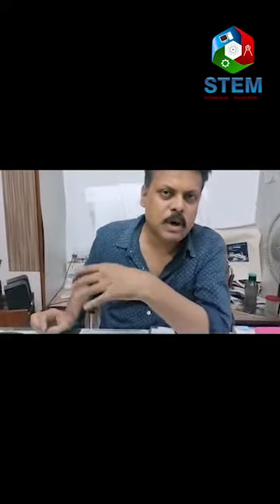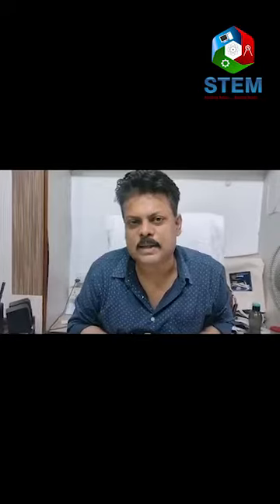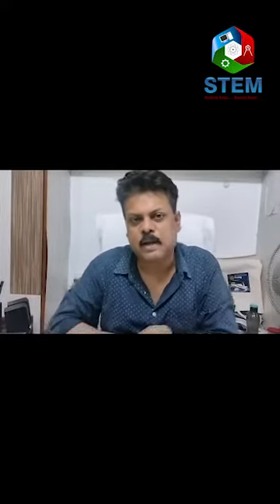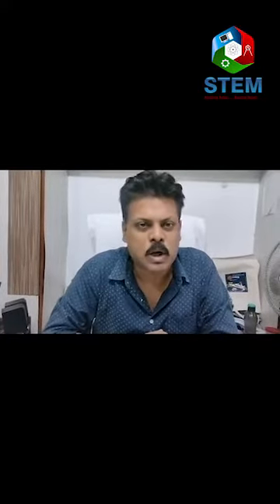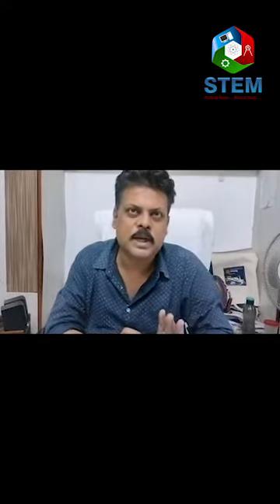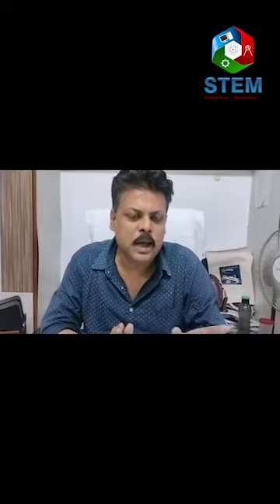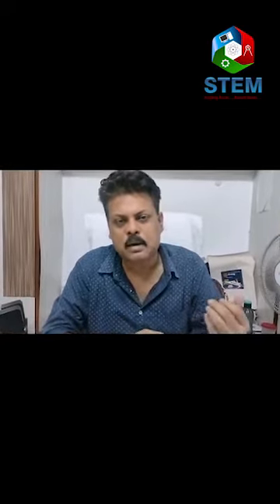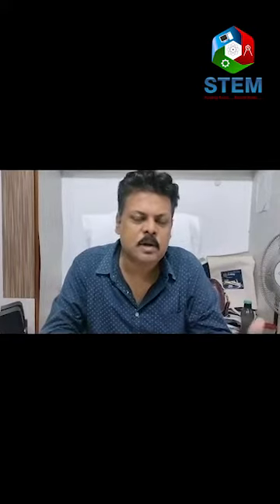Igniting Minds: The Fresh Teacher Training Program for STEM Education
STEM Learning is a social enterprise working in the Education sector to ‘Build Brains Beyond Books’. STEM Learning, accredited by STEM-org - an international organization for STEM authorization. We are playing a pivotal role in shaping the country’s future generation in this globalized world. With the humungous influence of Artificial Intelligence (AI), Big Data, and Automation being recognized in the world today, the demand for immersive and structured STEM Education programs for K12 students is the need of the hour.
STEM Learning is a social enterprise working in the Education sector to ‘Build Brains Beyond Books’. STEM Learning, accredited by STEM-org which is an international organization for STEM authorization.

Pioneer of STEM education in India
STEM Learning has installed 1900+ Mini Science Centres in more than 1900 schools of India across 23 states and one Union Territory.

Each of the installations of these Mini Science Centres (MSCs) incorporates around 80 plug-and-play models, empowering 8000+ teachers who have been well-equipped with these teaching aids to educate 1 million+ students.
STEM Learning has installed these Mini Science Centres with the support of 150+ Corporate Social Responsibility Partners who are the leading Corporate of India.

Utilization of Mini Science Centre
The ultimate aim of STEM Learning is pedagogy transformation that includes the capacity building of teachers through our Teacher Training Programs. Even amid the COVID-19 pandemic, teachers were handheld to conduct effective online classes, using the science and math models installed in Mini Science Centre in their schools.

The National STEM Program
We conduct annually the National STEM Program which provides a platform for the students to showcase their talent and for the academic year 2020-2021,  1218 students participated in the National STEM Program 2021. This allows CSR partners for virtual volunteering.

STEM Learning's Tinker Lab and JustCoding Platform
STEM Tinker Lab develops sustainable modern skillsets amongst underserved students by training them on the JustCoding platform and enabling them to build/make new solutions to solve the challenges present in the community. The objective of this CSR activity in Education is to build curiosity, creativity, and imagination in young minds, and this year we managed to provide technology training to 200 students across 5 states.

For the academic year 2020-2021 we have installed 2 Tinker Labs in Maharashtra and Bihar.

Corporate E-Volunteering
Employee Engagement & Corporate Volunteering is an important and integral part of STEM Learning’s CSR offering which helps to build and strengthen a strong relationship between the beneficiary and volunteers. This year we witnessed the active participation of 300+ volunteers accumulating for more than 2000 hours of selfless volunteering in the academic year 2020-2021.

DO It Yourself - Model Making Events
As a CSR implementing partner of different Corporate for CSR in India, STEM Learning organizes Model Making Events in schools to encourage students to brainstorm and come up with their ideas by doing DO It Yourself science activities. For the academic year 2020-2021, STEM Learning organized the event in 12 states across 35 cities which witnessed 1718 students from 122 different schools bringing their own set of ideas in the 12 DIY innovative models given to them.

All these CSR events build confidence amongst children and develop their curiosity. These events are fun-filled activity-based learning times for the students.

For effective ownership transfer to the schools, and to provide sustainable CSR Program Implementation, STEM Learning’s CSR programs are developed and implemented with a central focus on the teachers. We empower and hand-hold teachers so that they adapt to the blended teaching pedagogy which in turn helps the school to align with the New Education Policy.